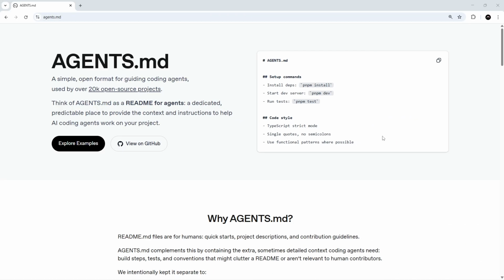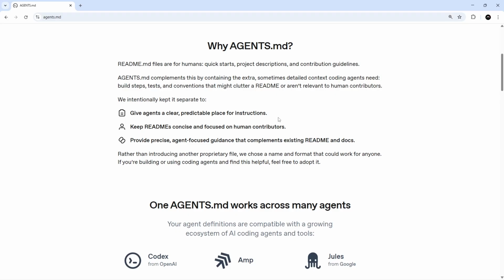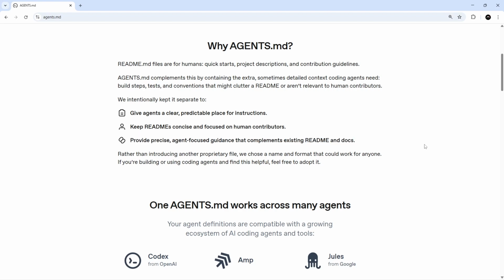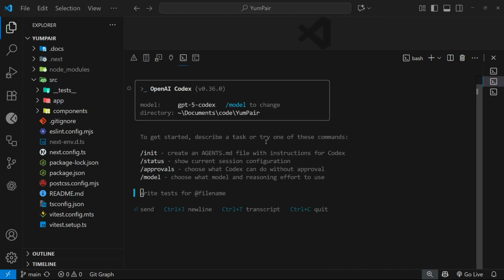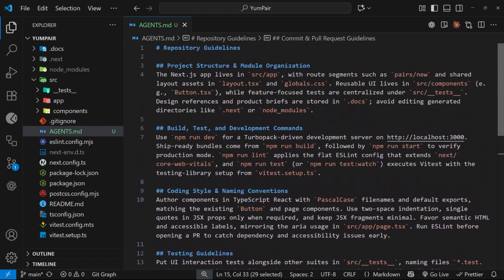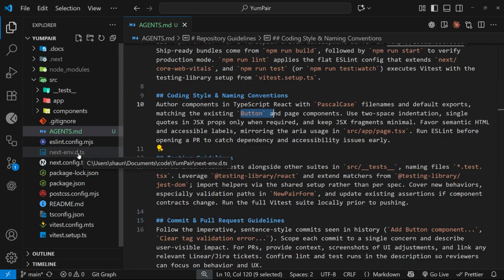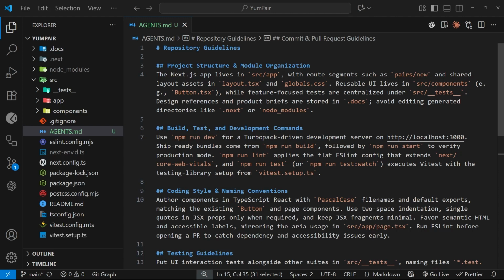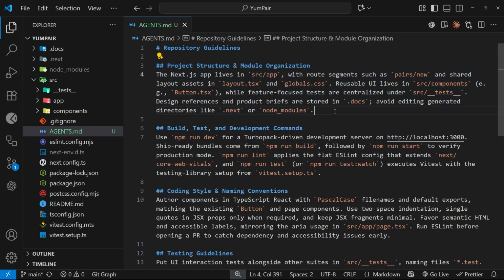OpenAI Codex Tutorial #6 - Using the AGENTS.md file